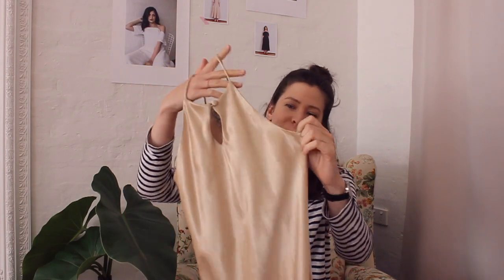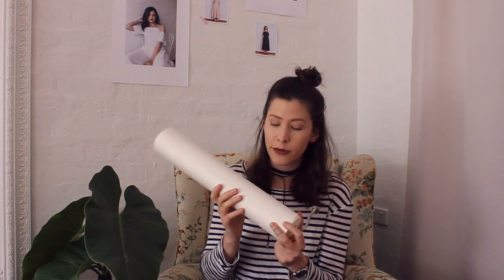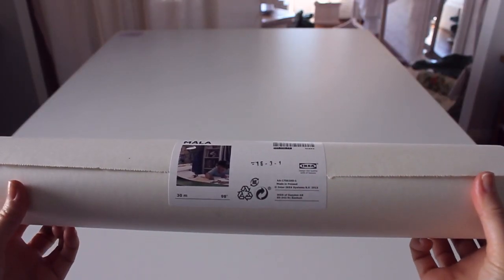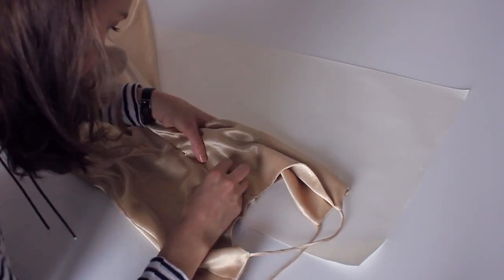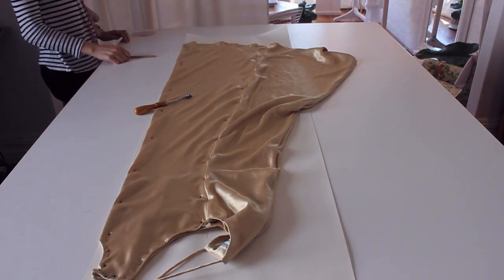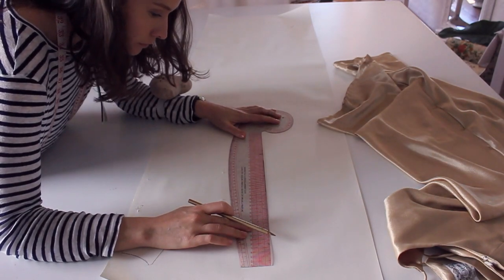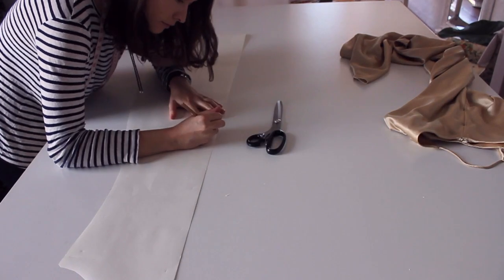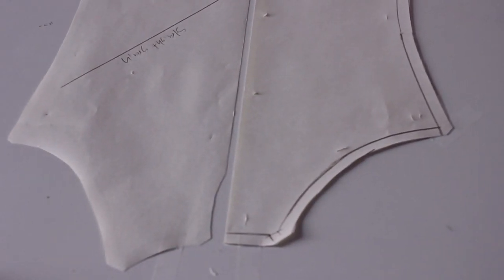How to take a pattern from your clothes - T U T O R I A L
Let me know it you want to learn more about pattern darts and paneling.

Here is a link to the "needle point tracer wheel"
You guys have told me that you can get on Ebay also :) Thanks Lee!!!